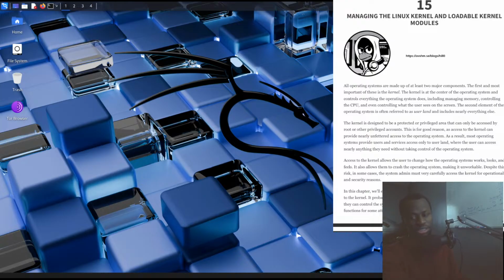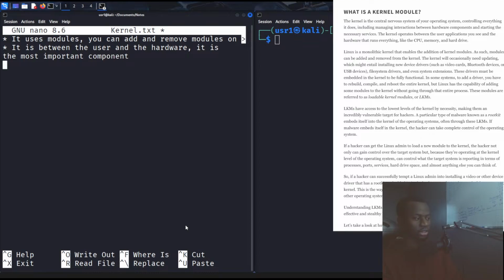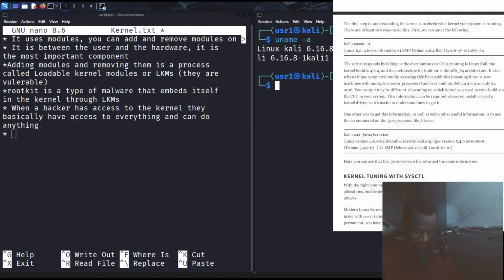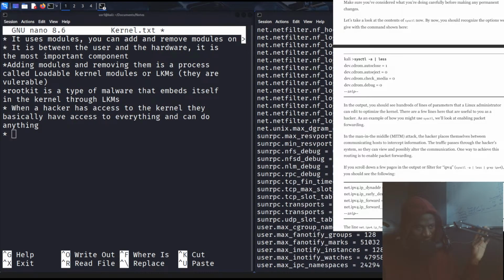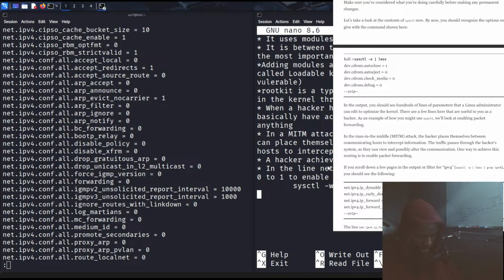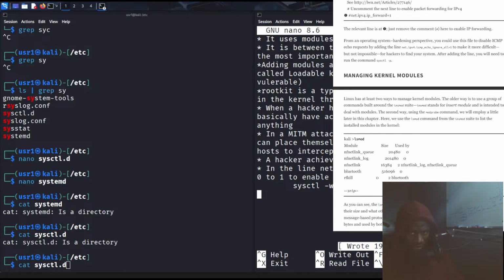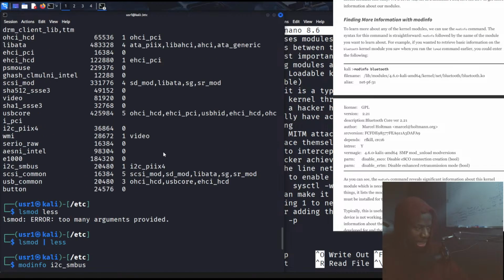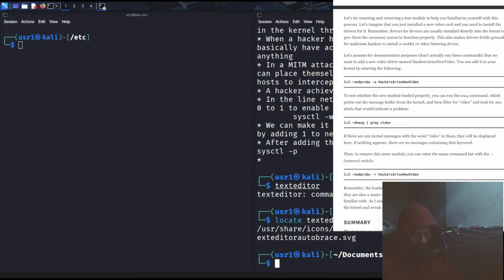Studying Cybersecurity - Kali Linux Basics for Hackers - Ch. 15 | iYeso | Linux Kernel | TOR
Linux Kernal optimization
Managing the Linux kernel and loadable kernel modules
Self-study Cybersecurity - Kali Linux Basics for Hackers - Ch. 15 | iYeso | Study with me
Cybersecurity beginner